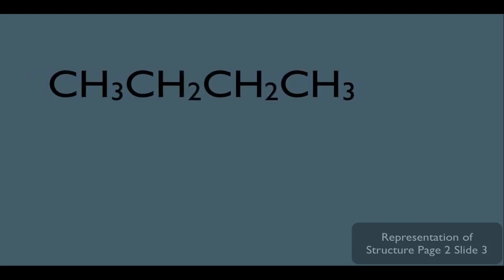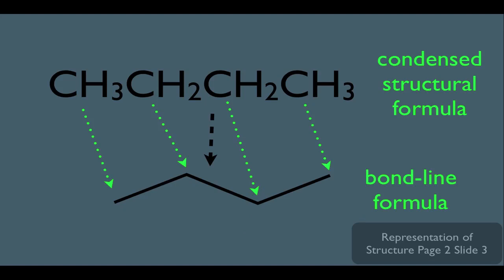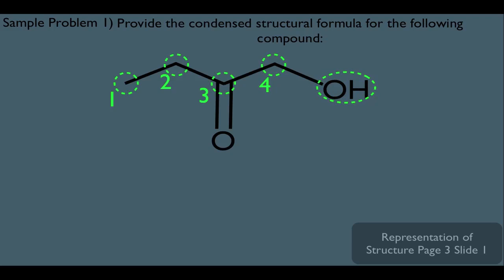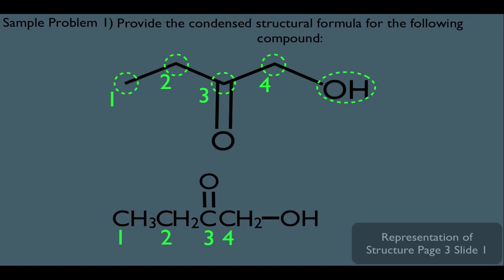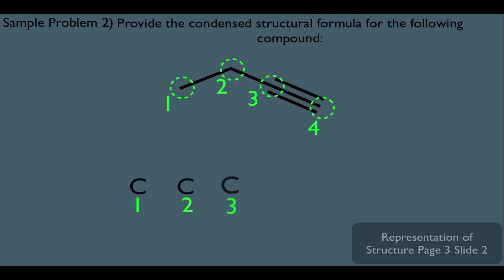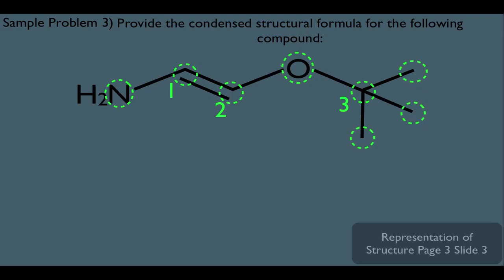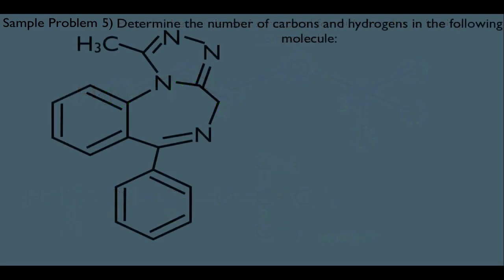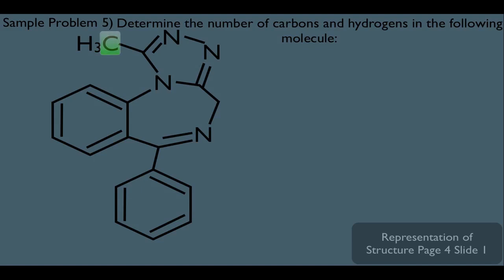Bond Line Skeletal Structures Organic Chemistry